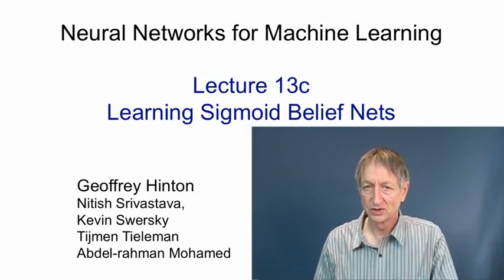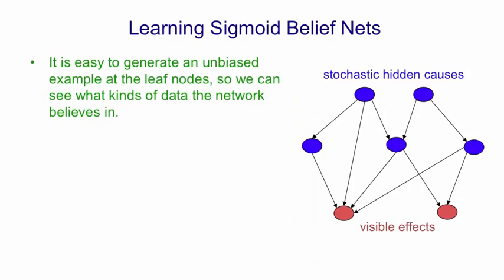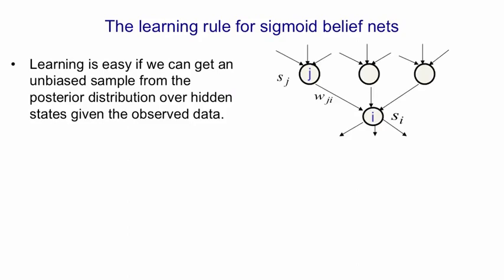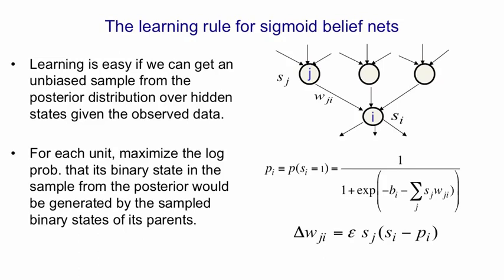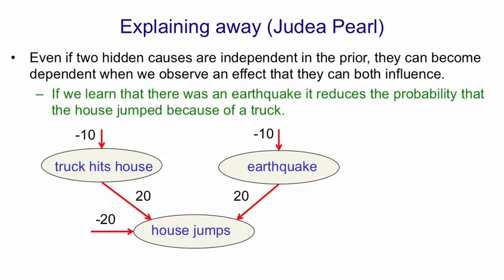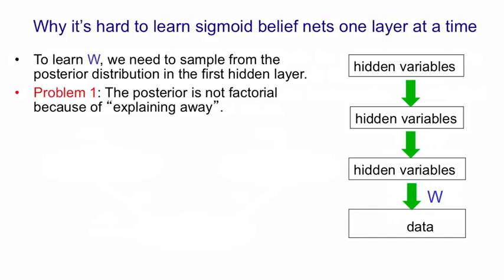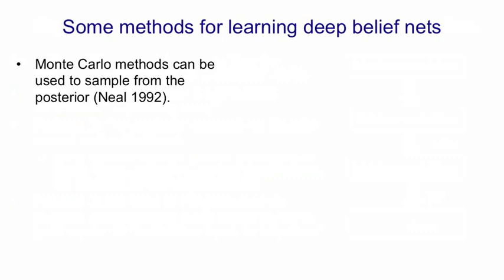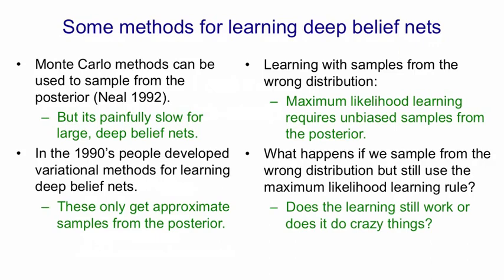62 Learning sigmoid belief nets 12 min